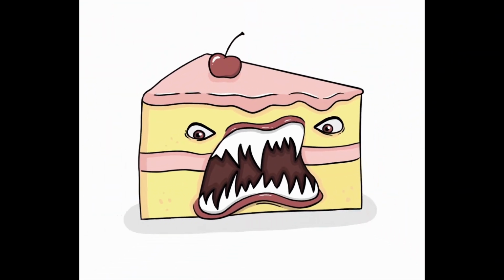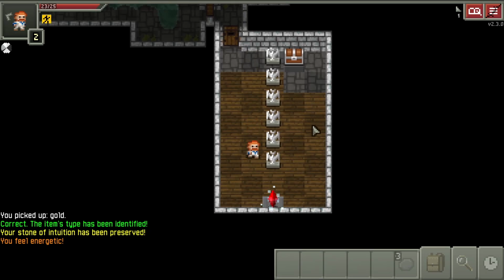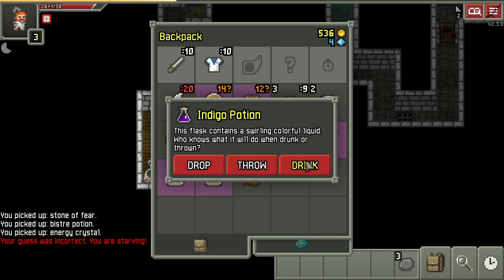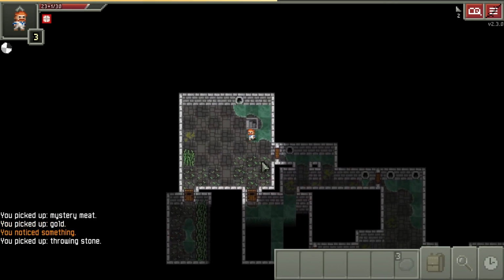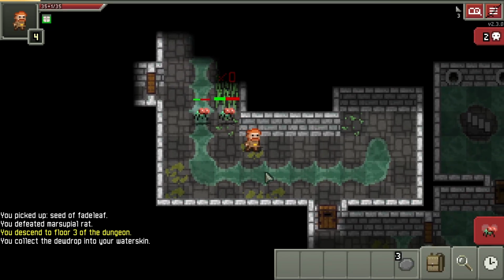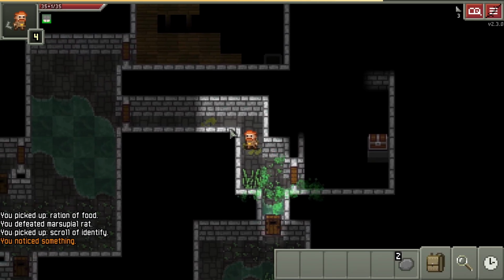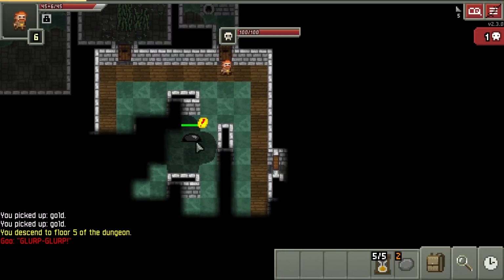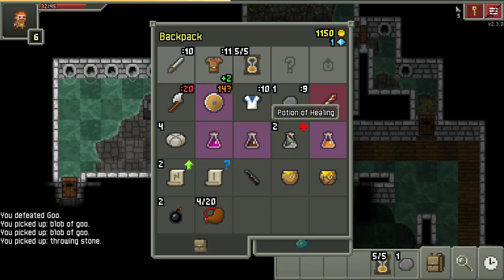Shattered Pixel Dungeon Sewers Quick Guide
Fellow Rat Punchers Discord Chat